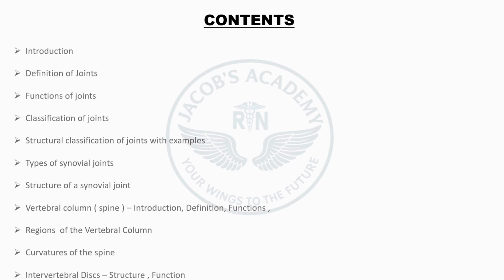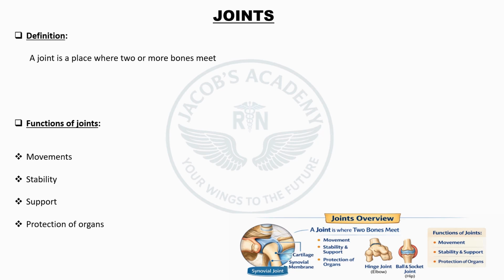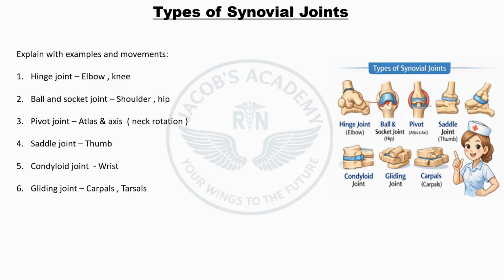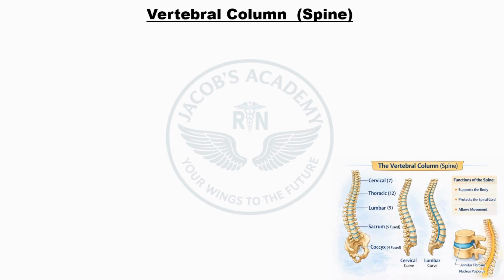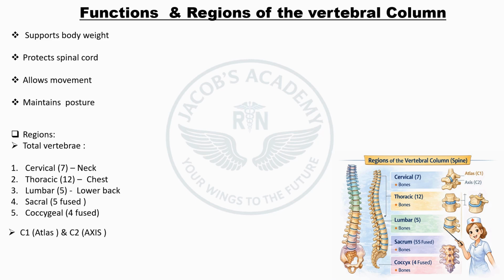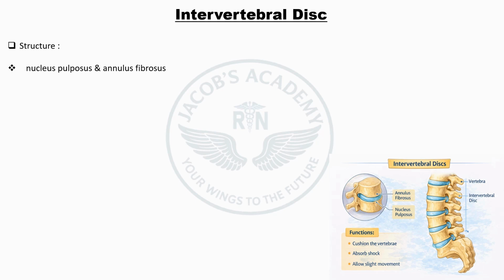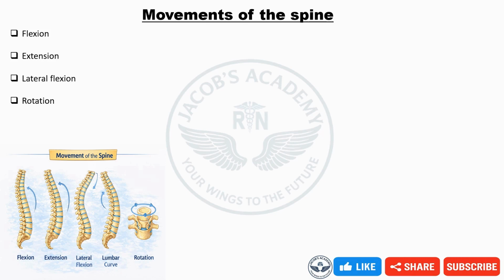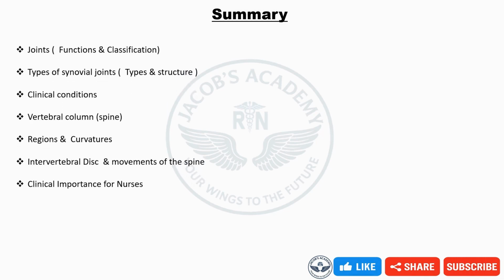Joints & Vertebral Column Explained | Anatomy for Nurses | Spine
🦴 Joints & Vertebral Column Explained Simply | Nursing Anatomy & Physiology

Welcome to Jacob’s Academy of Nursing 🎓
In this video, we explain JOINTS and the VERTEBRAL COLUMN (SPINE) in a simple, clear, and exam-oriented manner, specially designed for nursing students studying Anatomy & Physiology.

This topic is very important for nursing exams, including theory, MCQs, viva, and clinical understanding.

✔ Definition of joints
✔ Classification of joints
  • Fibrous joints
  • Cartilaginous joints
 • Synovial joints
✔ Types of synovial joints with examples
✔ Movements at joints
✔ Introduction to vertebral column (spine)
✔ Regions of vertebral column
  • Cervical
  • Thoracic
  • Lumbar
  • Sacral
  • Coccygeal
✔ Functions of vertebral column
✔ Clinical & exam-important points for nurses

🔹 GNM & ANM students
🔹 First-year Anatomy & Physiology learners
🔹 Nursing exam & viva preparation
🔹 Students revising musculoskeletal system

🏥 Why This Topic Is Important for Nurses

* Helps understand body movements & posture
* Essential for orthopaedic & neurological nursing care
* Important for back pain, spinal injury & joint disorders
* Builds strong foundation for clinical practice

📢 Support Jacob’s Academy of Nursing

💬 Comment your doubts or exam questions